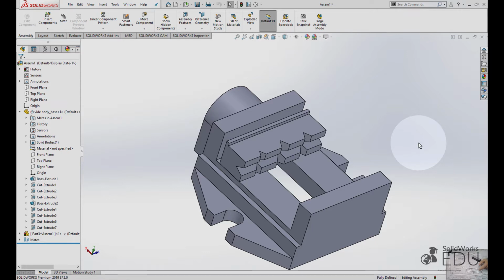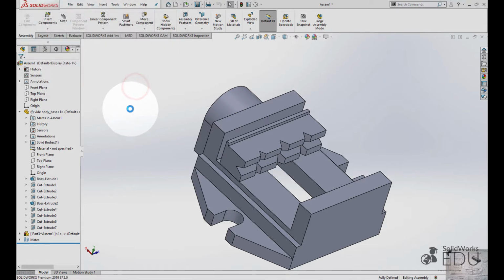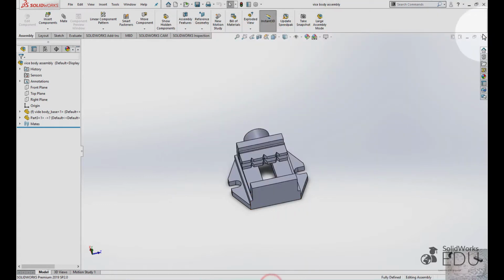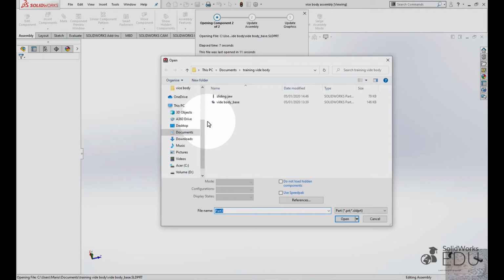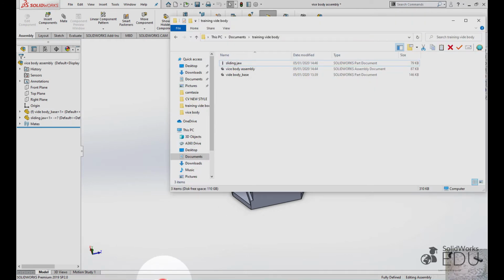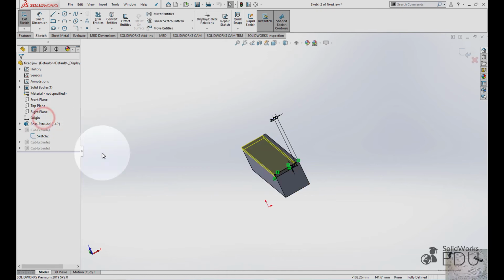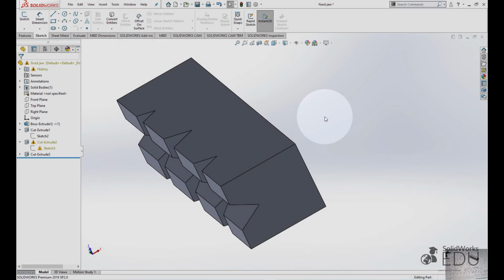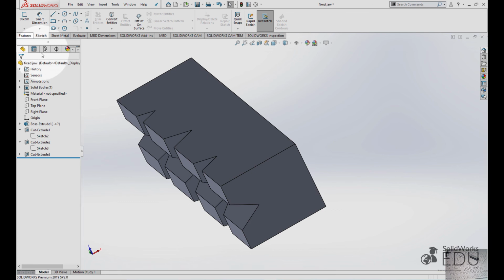| 11/37 | Vice Body _ Design.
This is a short tutorial presenting the first stage of how to begin designing the Fixed Jaw in Solidworks.

-Extruded Boss
-Extruded Cut
-Revolved Boss
-Threaded
-Sketch Skills
-Assembly
-Insert components
-Component modification - Component Review - Editing Component - Editing Sketch
-Saving files